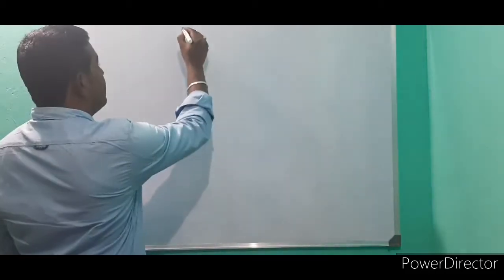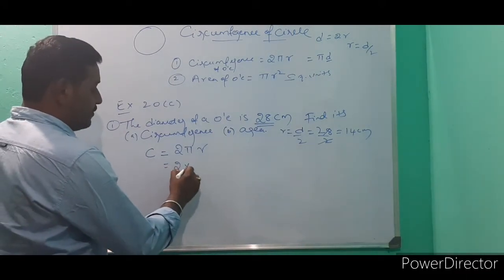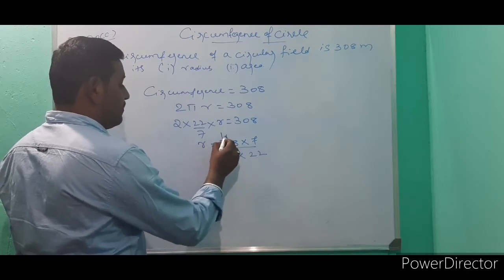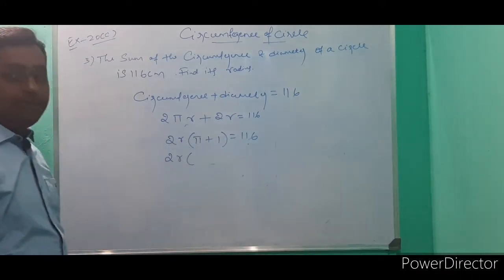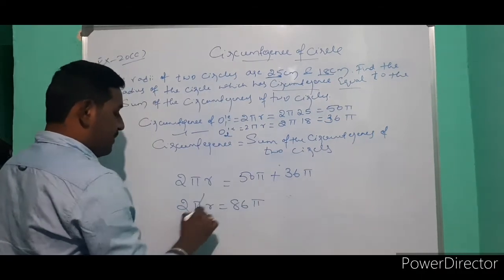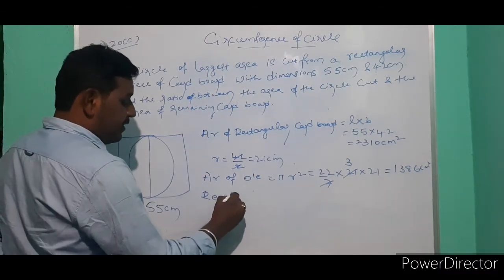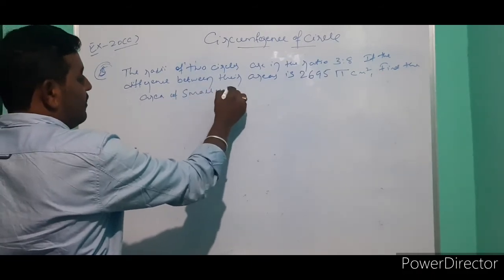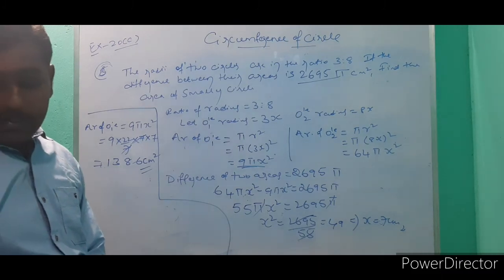Circumference of circles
Solving problems on circumference of circles